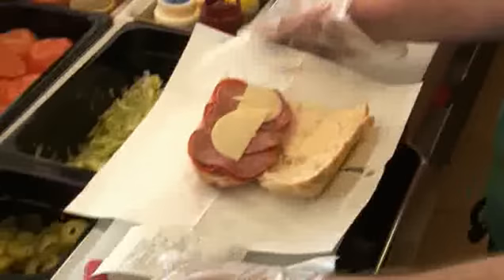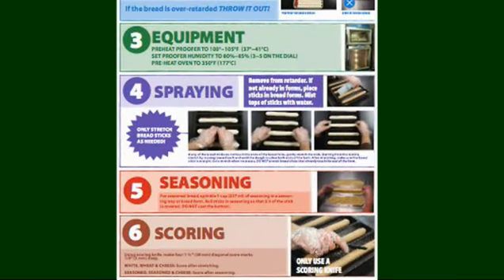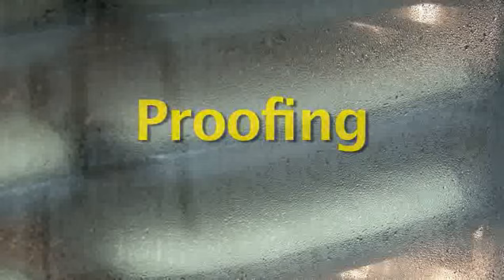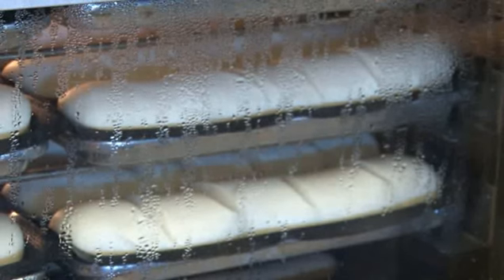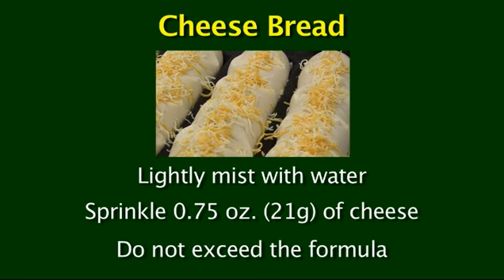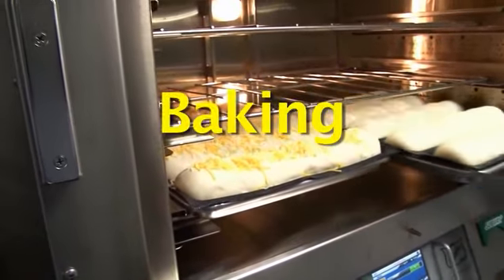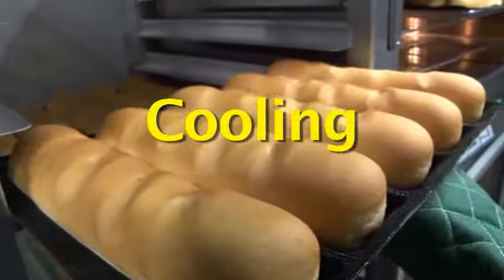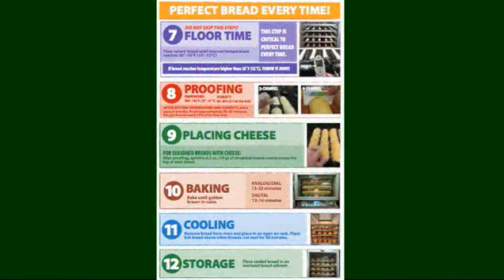Making Great Bread Step by Step